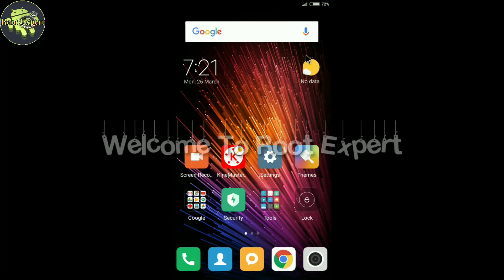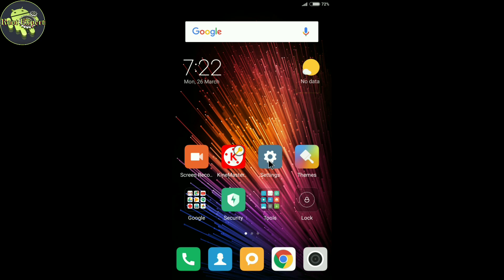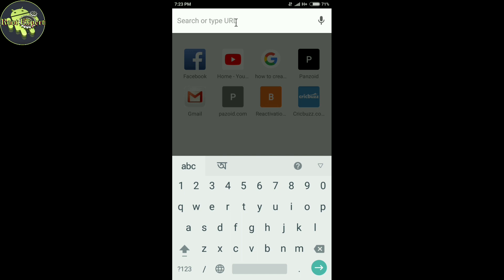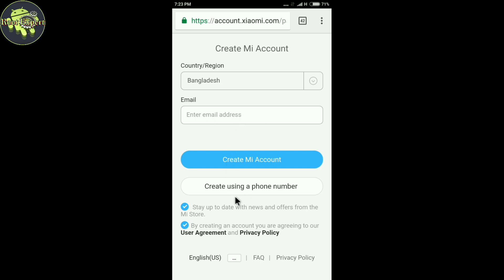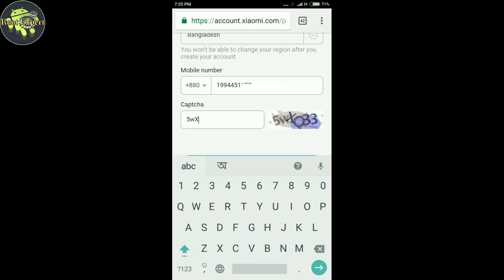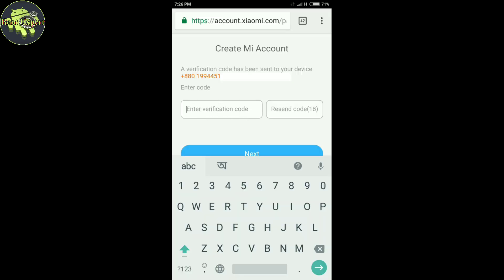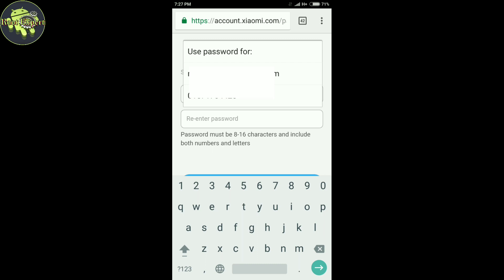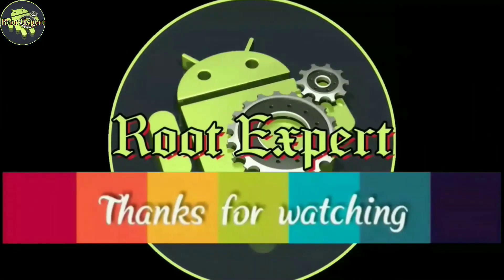How To Create An mi Account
If you want to make an mi account just follow this video.  At present a popular android device brand is xiaomi. mi account is for using mi cloud storage on xiaomi device.

 to make an mi account just follow this video.  At present a popular android device brand is xiaomi. mi account is for using mi clo